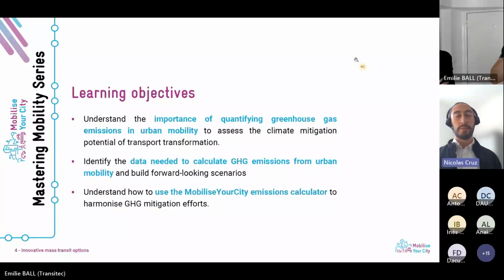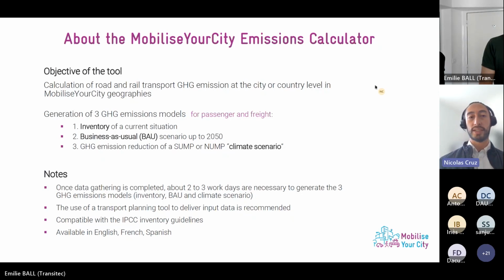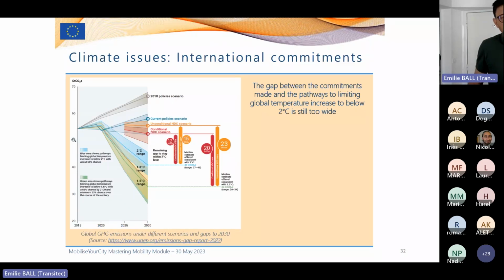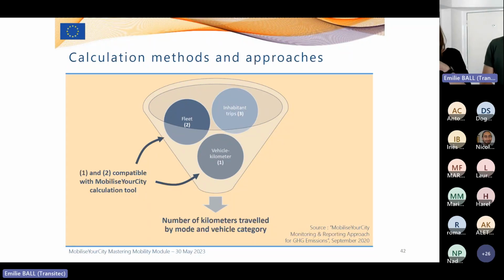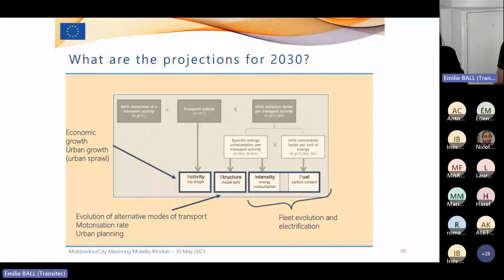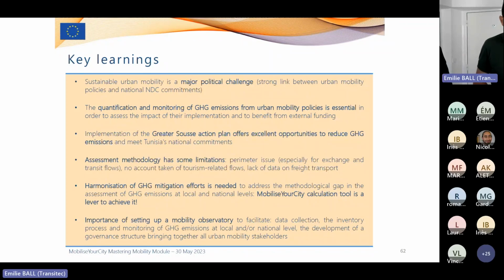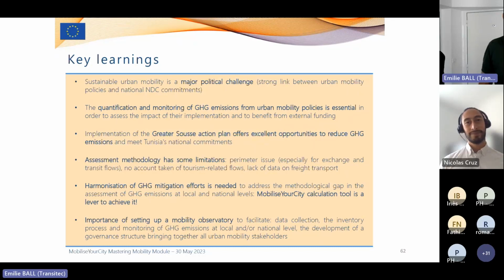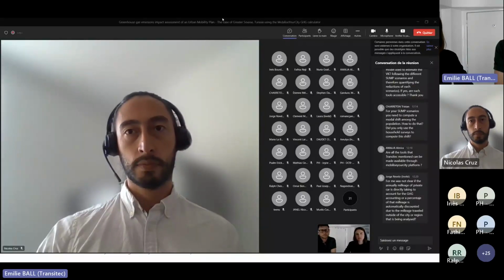Mastering Mobility | Greenhouse gas emissions impact assessment of an Urban Mobility Plan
Urban mobility is a key sector for climate change mitigation, given not only its current share of total global greenhouse gas (GHG) emissions, but also its increasing trend in the near future if adequate policies are not put in place. National Investment Programmes or National Urban Mobility Policies (NUMPs) link the ambition of the Nationally Determined Contributions (NDCs) to appropriate local action on urban mobility by aligning efforts with international climate change commitments. Sustainable Urban Mobility Plans (SUMP) concretely define this link at the local level. Most cities are on an inevitable trajectory of increasing greenhouse gas emissions from urban transport due to population growth, economic activity and car ownership. However, the predicted impacts of SUMP show that their implementation could lead to significant reductions in GHG emissions.

This session present the case of the territory of the Greater Sousse, Tunisia, an agglomeration that has prepared an Urban Mobility Plan to improve urban mobility conditions following the elaboration of the Tunisian NUMP. With technical assistance from the EuroMed Transport Support Project and MobiliseYourCity, the Greater Sousse agglomeration was able to assess the GHG emissions impact of its UDP considering several scenarios: a 2030 run-of-river scenario, a 2030 UDP scenario and a 2030 UDP scenario with electrification using the MobiliseYourCity emissions calculator. This webinar  explain the data needed to prepare such an assessment and the calculations made to estimate the GHG emissions impact of the Greater Sousse UDP. Some recommendations to align the UDP with the latest update of the Tunisian NDC are provided during the session.

00:00 - Introduction
3:30 - What is the MobiliseYourCity's Greenhouse gas (GHG) Emissions calculator?
5:10 - Why is it important to have an Emissions calculator?
6:38 - What is MobiliseYourCity's approach to Greenhouse gas Emissions modelling and our methodology?
10:40 - How to use the MobiliseYourCity GHG Emissions calculator?
16:06 - EuroMed Transport Support Project and the context of the technical assistance
26:55 - Introduction to the Greater Sousse Agglomeration Sustainable Urban Mobility Plan
30:55 - How was the GHG Emisssions assessment was conducted?
34:12 - Calculation methods and approaches
37:44 - Available studies and data
39:38 - Inputs overview
41:42 - Example of the calculation methodology
46:20 - The Business-As-Usual and Sustainable Urban Mobility Plan 2030 scenarios in the case of the Greater Sousse Agglomeration
57:21 - Conclusion
59:54 - Key learning from the Greater Sousse Agglomeration
1:02:55 - Q&A